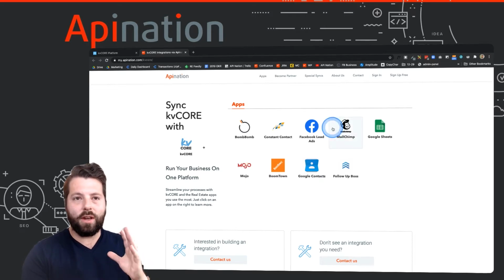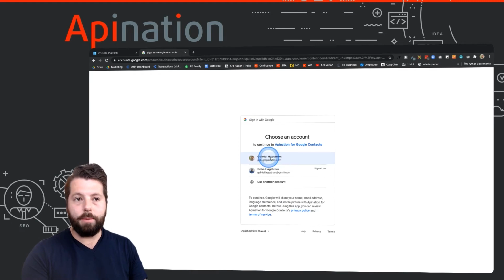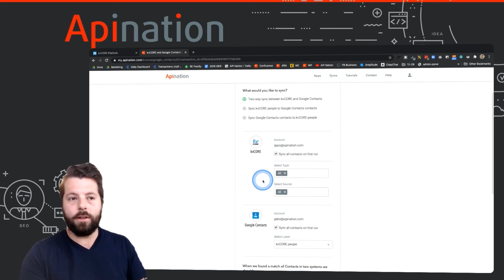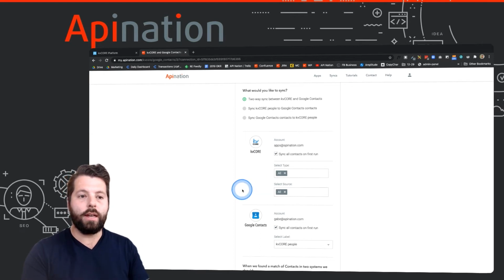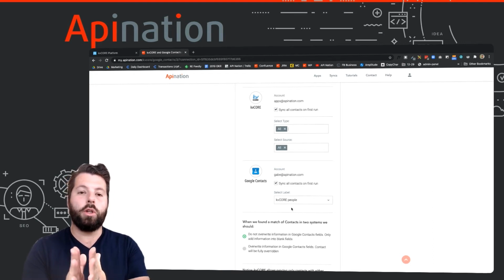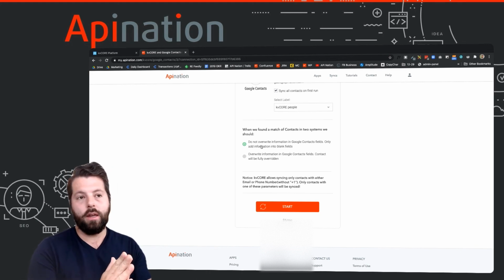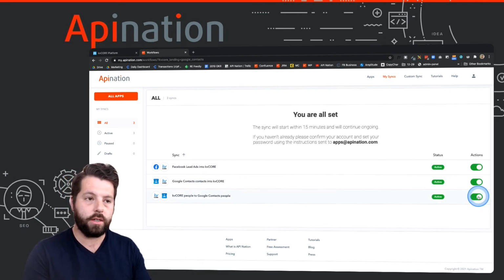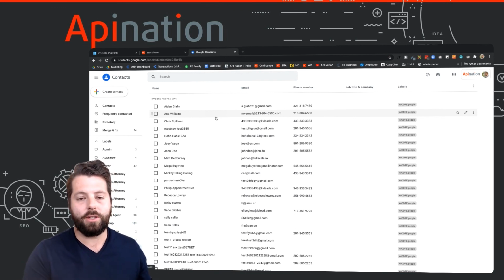Sync Contacts from kvCORE to Your iPhone or Android phone Using Google Contacts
Real estate pro's spend a lot of time out of the office, with their phone as their lone device. If they want to know who's calling or texting you, or need to quickly get ahold of a client they need to set up this sync between kvCORE and Google Contacts.

Connect kvCORE to Google Contacts and
- Ensure your clients and leads names come up on your caller ID; know exactly who is calling or texting you
- Have all your professional contacts from kvCORE at hand in your mobile device
- Keep kvCORE contacts info in lock step with your Google Contacts info.

The kvCORE and Google Contacts integration will take all your contactsfrom kvCORE and sync them to your Google Contacts account. It will also label them with a “kvCORE People” label, so your contacts stay organized.